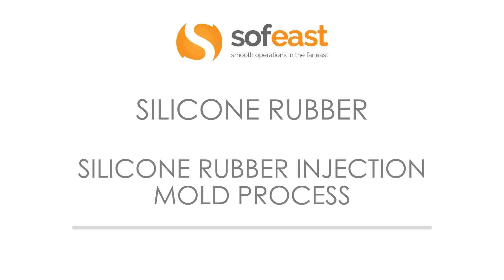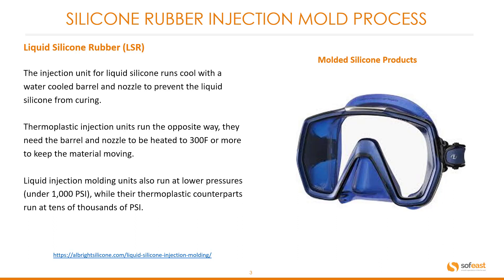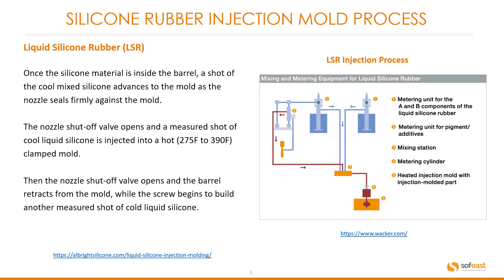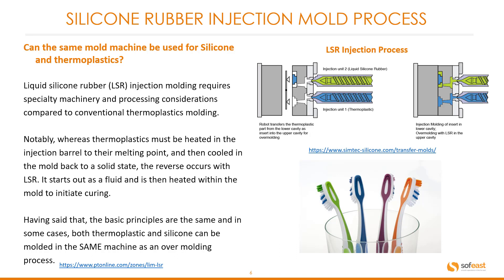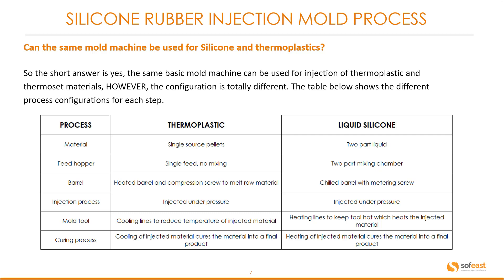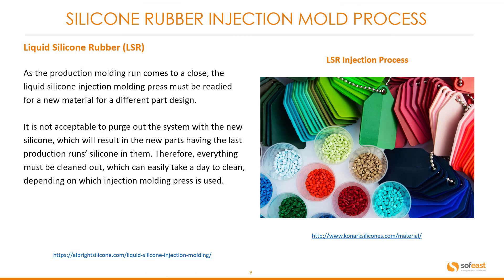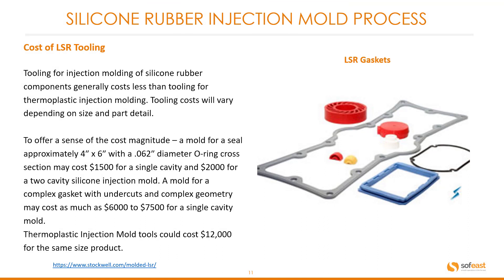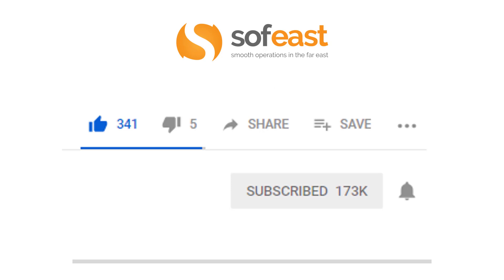The Silicone Rubber Injection Molding Process Explained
This video explains the silicone rubber injection molding process from start to finish.

Firstly, the injection molding machine is almost the same as the machine used for plastic injection molding. Both presses use the same parts, but liquid silicone rubber injection molding pressure is far lower than that used for themoplastics. The injection unit also runs cool, which is opposite to plastic injection molding which needs to be kept very hot to keep the plastic moving.

We will look at how silicone is delivered in drums, and the percentage of colorants in it to make them the color you desire.

I explain how it is possible to use the same machinery for both silicone and plastic injection molding, but that they need to be configured and treated differently for the different materials.

Finally, we'll look at the numerous advantages of LSR tooling and its costs, too.